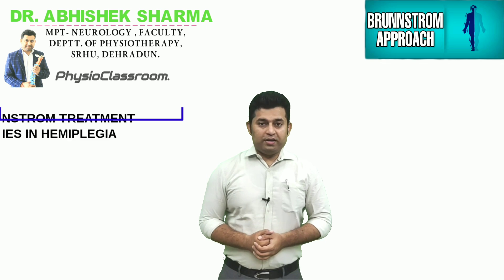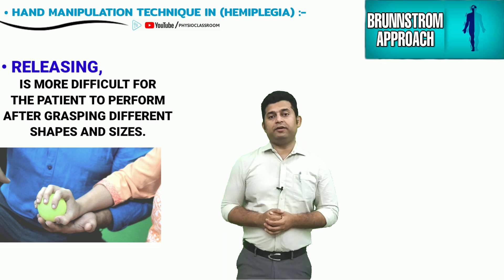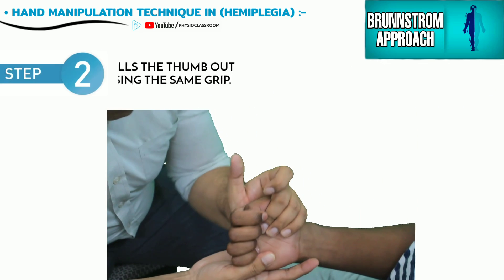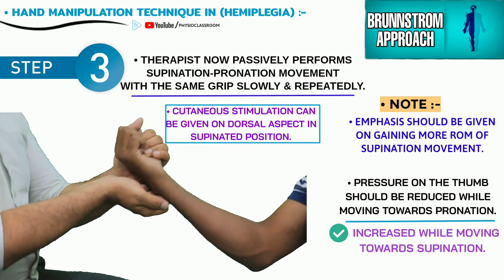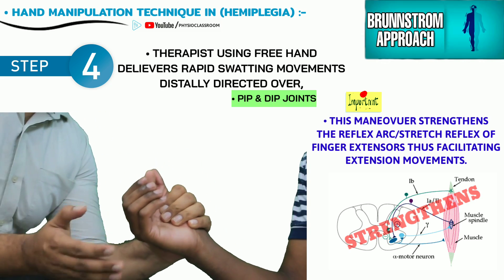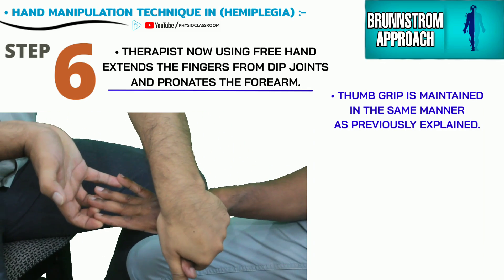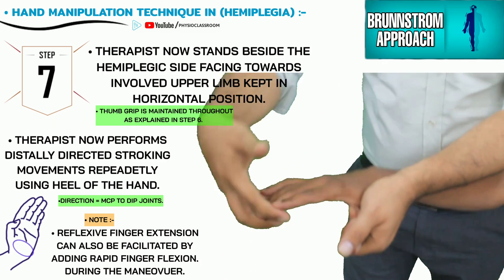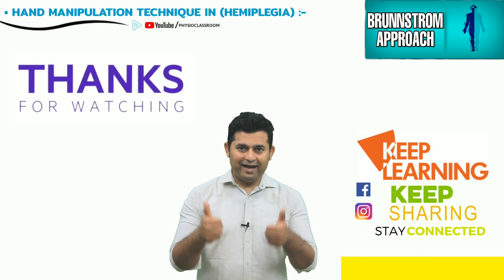HAND MANIPULATION TECHNIQUE TO FACILITATE FINGER EXTENSION(RELEASING) IN STROKE/HEMIPLEGIA PATIENTS.